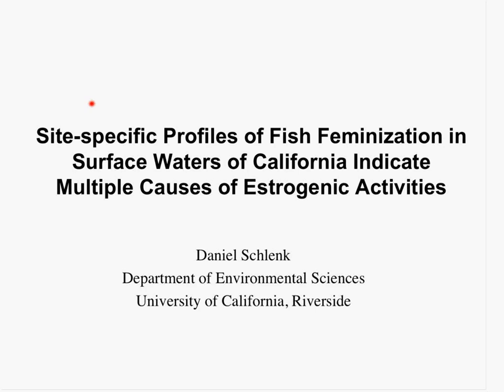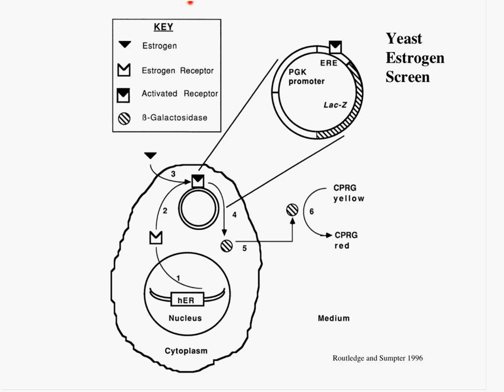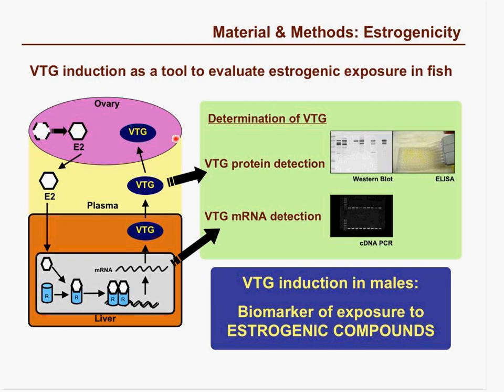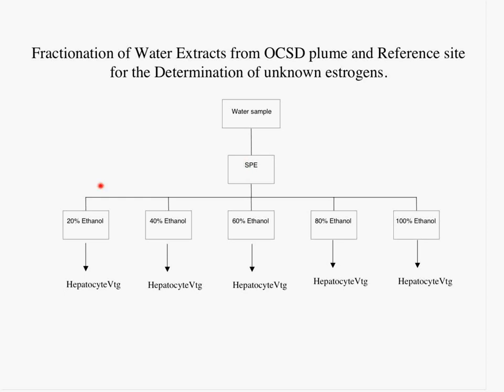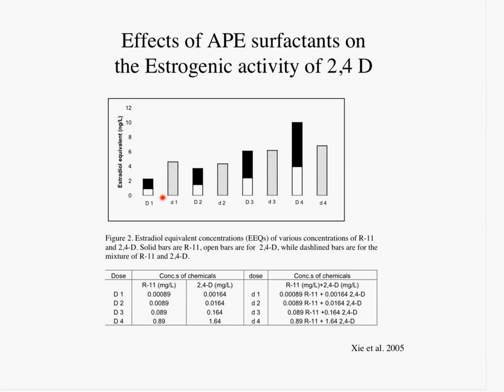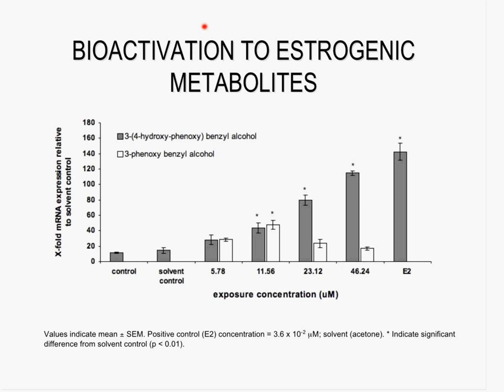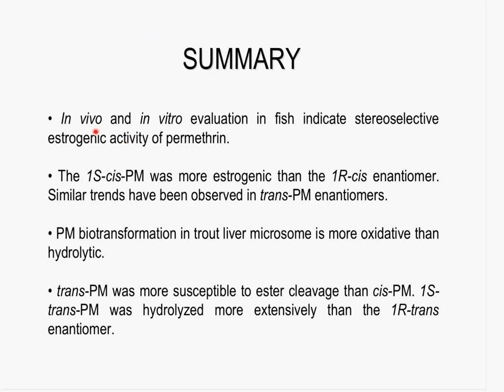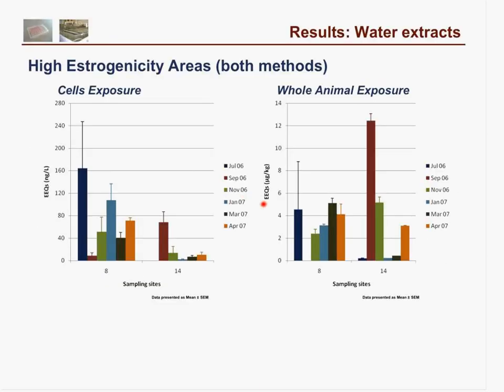Site specific Profiles of Fish Feminization in Surface Waters of California Indicate Multiple Causes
Site-specific Profiles of Fish Feminization in Surface Waters of California Indicate Multiple Causes of Estrogenic Activities  May 27, 2010

Daniel Schlenk, Ph.D. is Professor of Aquatic Ecotoxicology and Environmental
Toxicology at the University of California Riverside. Dr. Schlenk received his PhD in
Toxicology from Oregon State University in 1989. He was supported by a National
Institute of Environmental Health Science postdoctoral fellowship at Duke University
from 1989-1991. Since 2007, he has been a permanent member of the USEPA FIFRA Science Advisory Panel. From 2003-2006, he was a member of the Board of Directors for the North American Society of Environmental Toxicology and Chemistry. He is the coeditor-in chief of Aquatic Toxicology and serves on the editorial boards of Toxicological Sciences, The Asian Journal of Ecotoxicology and Marine Environmental Research. He has co-edited a 2 volume series entitled "Target Organ Toxicity in Marine and Freshwater Teleosts" and has published more than 150 peer reviewed journal articles. He has been a recipient of the Ray Lankester Investigatorship of the Marine Biological Association of the United Kingdom; a visiting Scholar of the Instituto Del Mare, Venice Italy; a visiting Scholar in the Department of Biochemistry, Chinese University of Hong Kong; and a Visiting Scientist at the CSIRO Lucas Heights Laboratory, in Sydney Australia. He has been an ad hoc member for the USEPA Science Advisory Board for Aquatic Life Criteria Guidelines from the Ecological Processes and Effects Committee, and has participated in proposal review panels for the NSF, USEPA, NOAA, and the
National Institute of Environmental Health Sciences. His research interests focus around mechanisms of action of pesticides and emerging compounds in aquatic organisms.